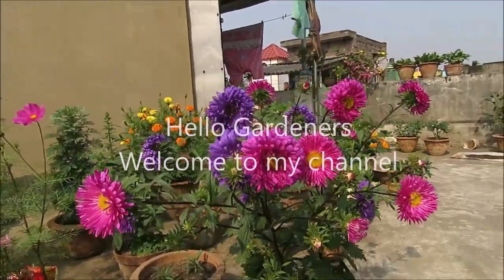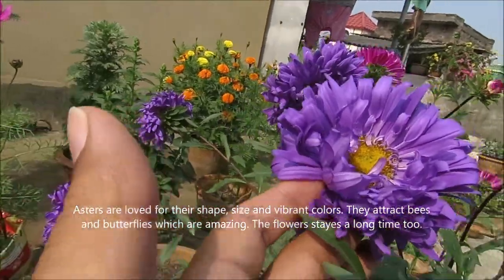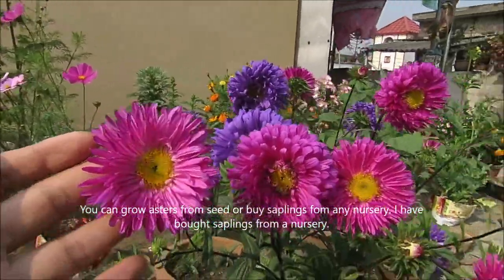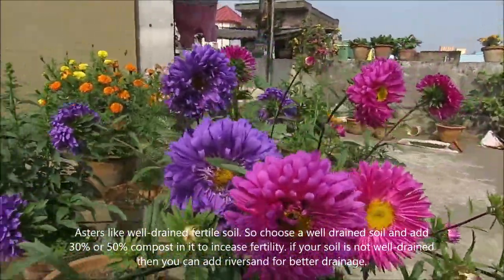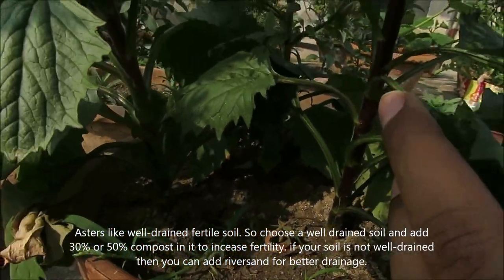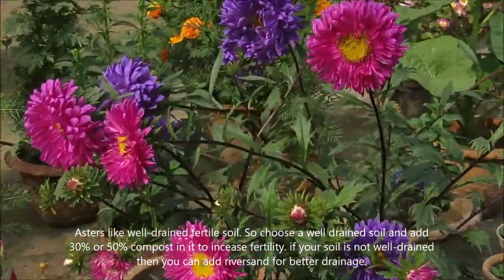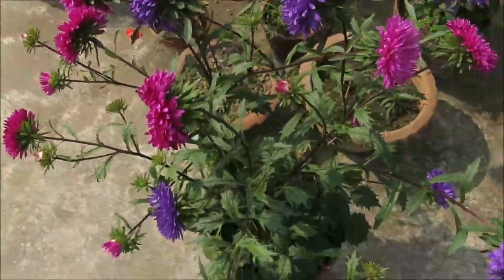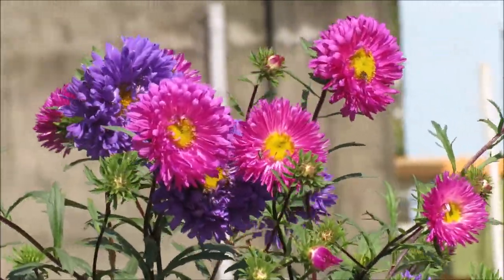How to Grow Asters || Aster plant care|| এ্যাস্টার || एस्टर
Aster plants are very easy to grow. In this video you will learn how to grow asters.